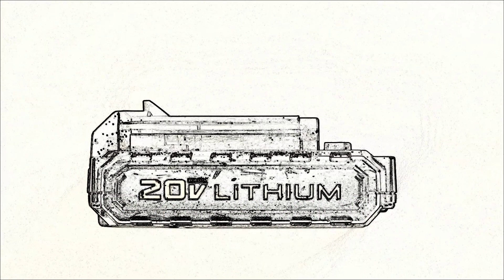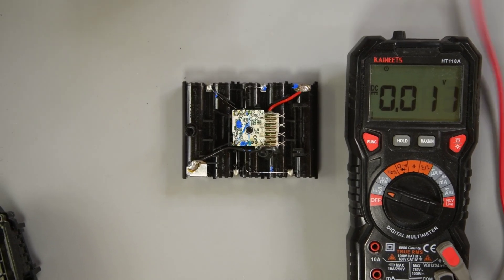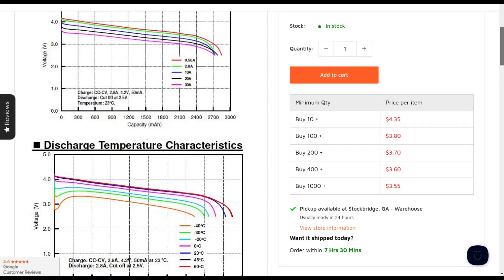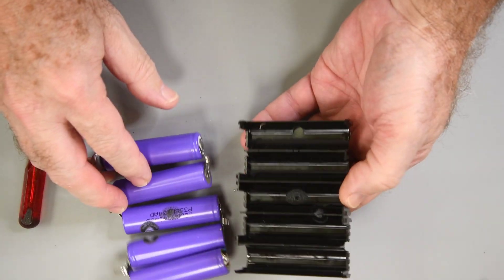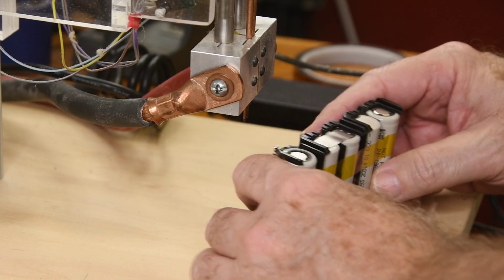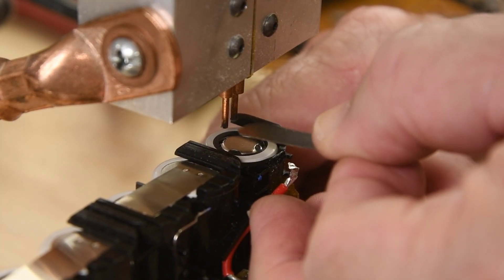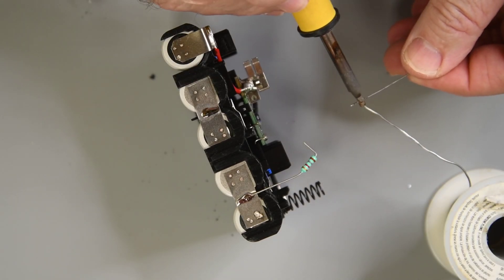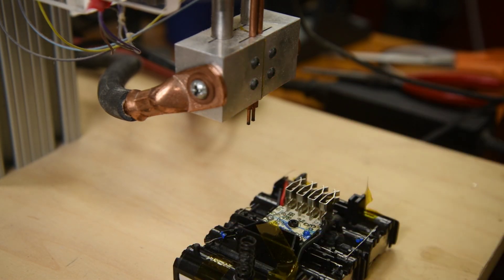Porter-Cable 20V MAX Battery Pack Rebuild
I’m replacing the cells in a Porter-Cable PCC681L battery pack.

0:00  Intro
0:47  The Problem
2:52  Teardown
4:44  Replacement
9:00  Final Thoughts